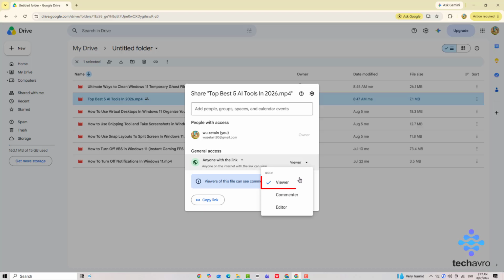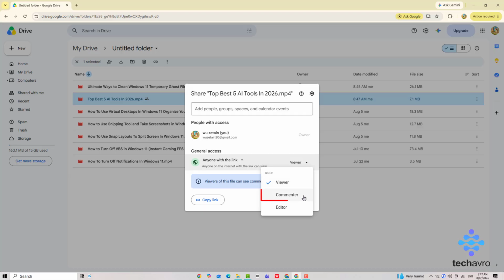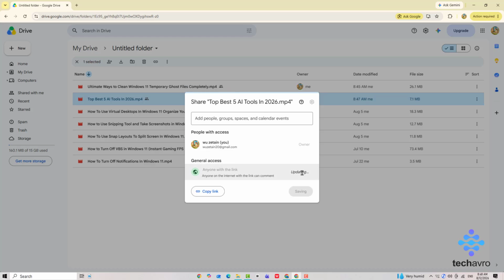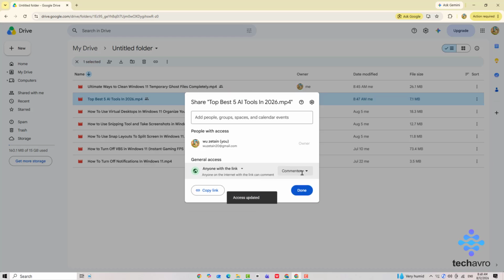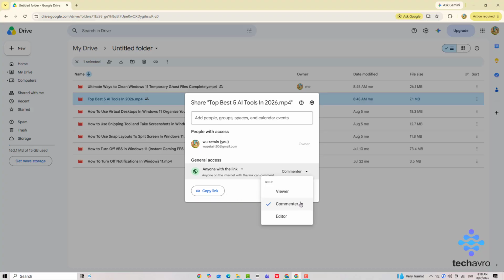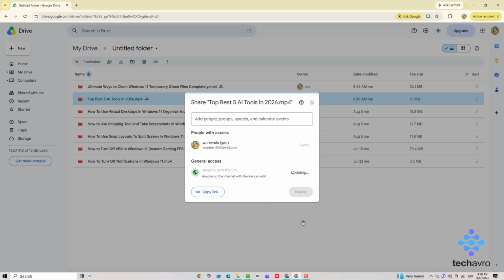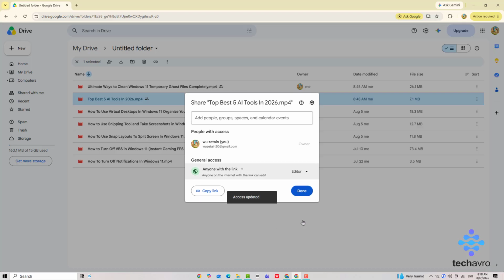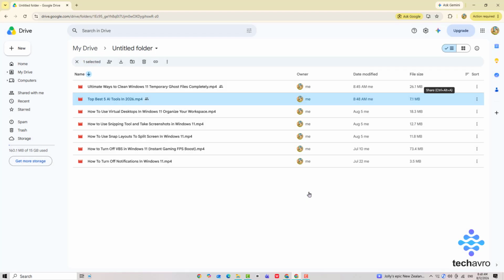How to Set Google Drive Permissions Correctly (Viewer, Commenter, Editor)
Not sure whether to share your files as Viewer, Commenter, or Editor? In this step-by-step 2026 tutorial, you will learn the exact differences between Google Drive permission settings and how to set them correctly to keep your files safe and organized.

What you will learn:

The exact breakdown of Viewer, Commenter, and Editor roles.

How to change sharing permissions for individual files and whole folders.
How to restrict downloading, printing, and copying for view-only users.
Best practices for sharing sensitive documents securely in 2026.